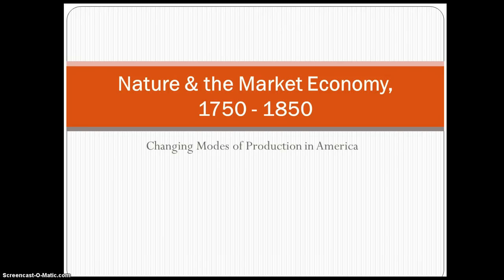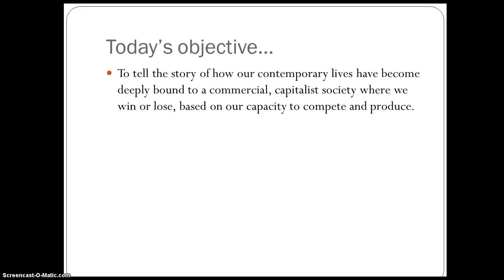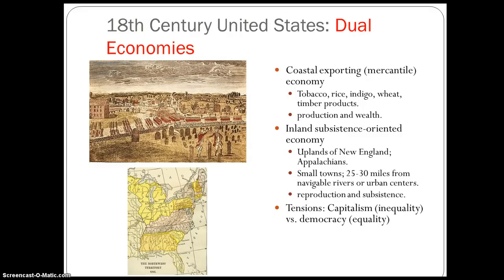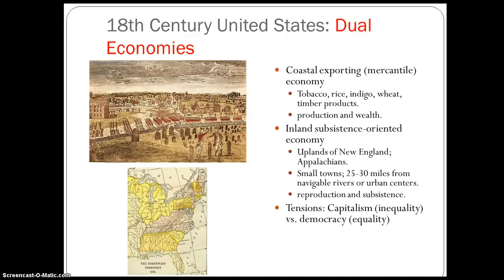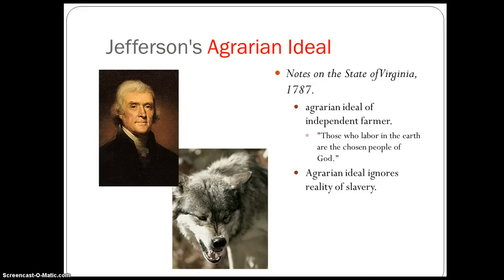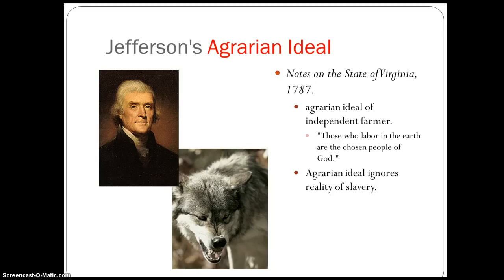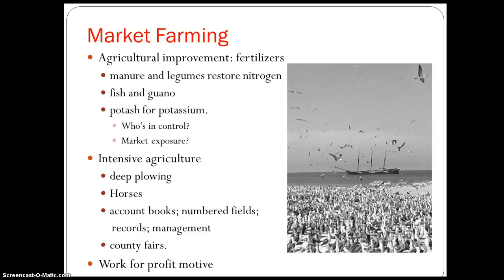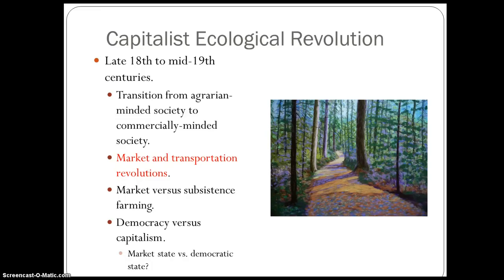Nature & the Market Economy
Subsistence to Market-Based Production